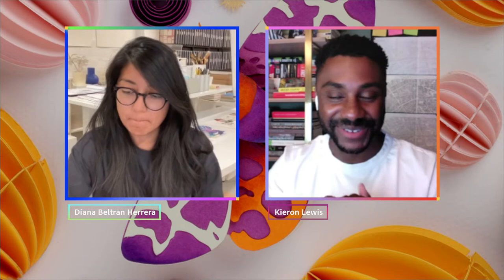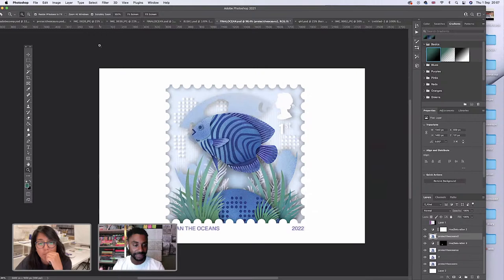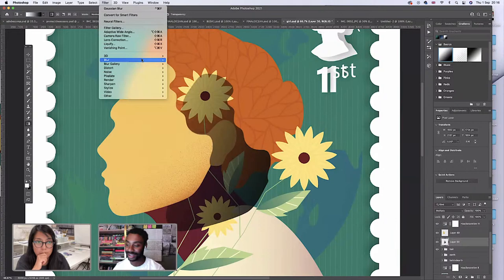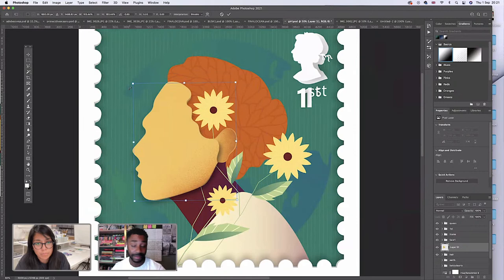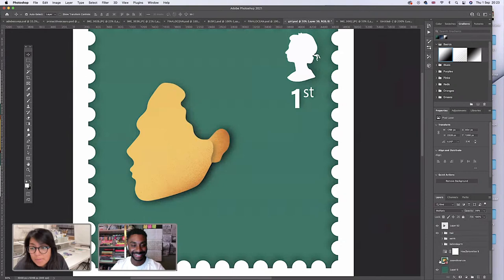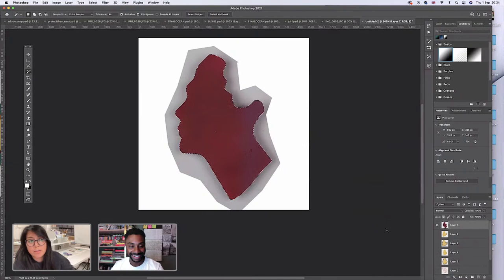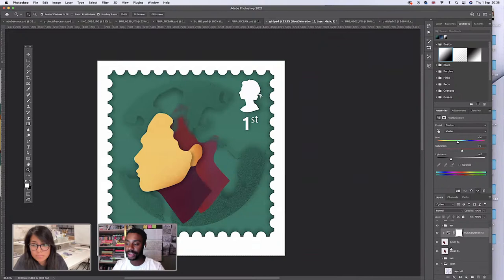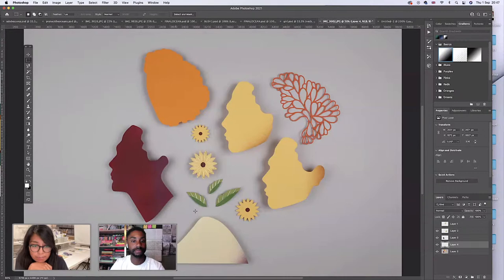Designing Your Own Postage Stamps with Diana Beltran Herrera - 2 of 2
Tune in with designer Diana Beltran Herrara on Adobe Live as she designs a postage stamp collection using Illustrator and Photoshop. Learn how she creates her unique style of combining traditional paper art and making a final digital piece! On day 1, Diana will take you through her process, starting from gathering inspiration to creating the designs. Comeback for day 2, as Diana brings everything together in Photoshop!

Guest Diana Beltran Herrera is a designer and artist from Colombia currently based in Bristol, UK

Host Kieron Lewis is a freelance graphic designer based in London, UK

00:00 Start
2:30 Intro to Diana’s work
10:40 Discussing texture
14:20 Editing layer properties
23:35 Adding Gaussian blur to shadow
30:40 How Diana organizes her files
46:50 Masking other pieces
51:50 Inspiration discussion
1:10:08 Diana’s favorite things to listen to while working
1:29:48 Amber Asay Artist Spotlight
1:40:00 Getting lost in your work